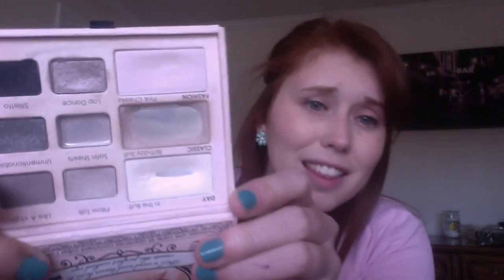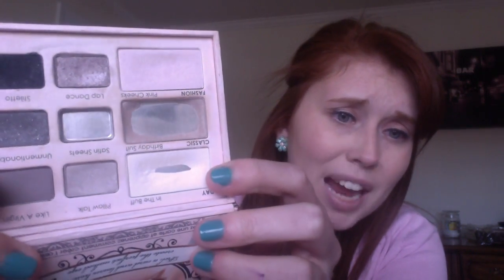Project 20ish Final Update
Alright so maybe I didn't finish all of them, but hey I think this was pretty successful first project pan!

What I'm Using Up:
-Beauty Blender Cleanser (DONE!)
-Raspberry Shower Gel (DONE!)
-Caldrea Hand Soap (DONE!)
-A Thousand Wishes Body Cream (DONE!)
-Secret Clinical Strength Deodorant (DONE!)
-Bath Bomb from Fortune Cookie Soap (DONE!)
-Tresumme Heat Protecting Spray (DONE!)
-Maybelline Baby Face Primer (DONE!)
-Neutrogena Make Up Remover Wipes (DONE!)
-Simple Eye Make Up Remover Wipes (DONE!)
-Milani Liquid Eye Liner
-Chela Highlighter
-Too Faced Naked Eye Palette
-Various Samples (ALL DONE!)